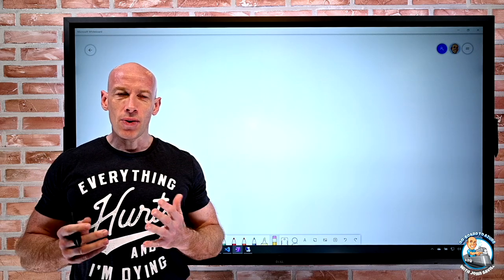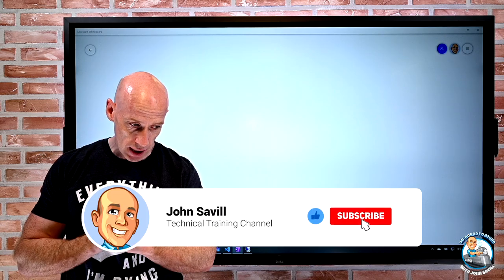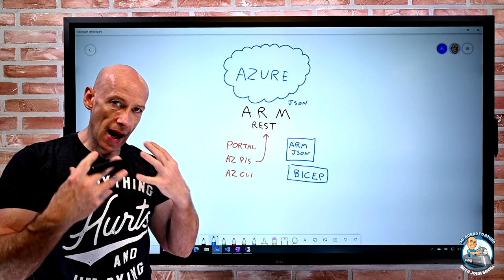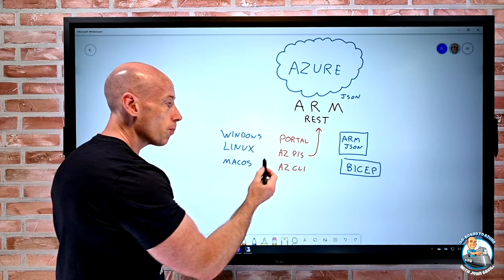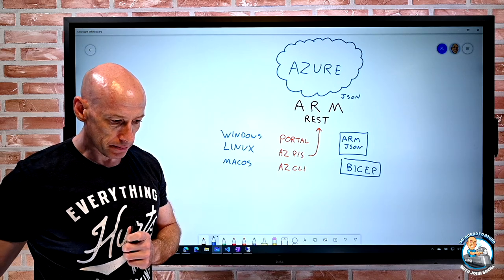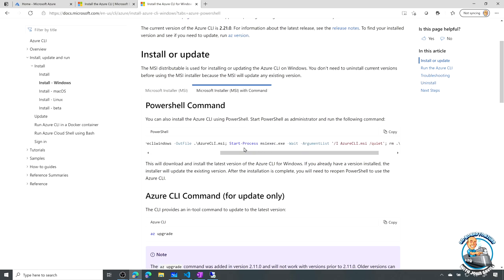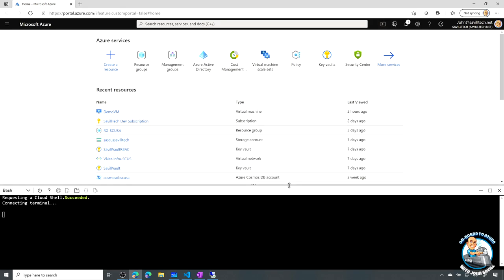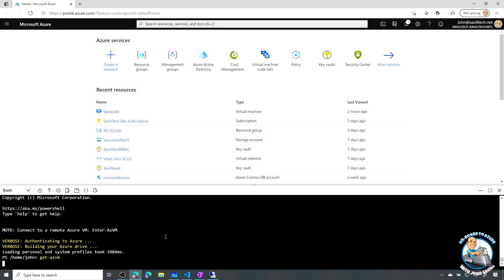AZ CLI Overview and Demo Super Show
Full walkthrough of the AZ CLI with a lot of demos and tips.

00:00 Introduction
00:29 Azure and management introduction
03:20 REST API is everywhere
06:05 Support and installation
07:58 Cloud shell use
10:13 Upgrade options
12:25 Authentication/login
15:30 Application authentication
19:00 Accounts and context (and REST API calls)
24:25 Using VS Code and CLI extension
26:48 Example commands and output format
29:20 Query and search response
33:12 Finding commands
36:50 Az Interactive
42:00 Setting Az output default
42:45 Summary and close